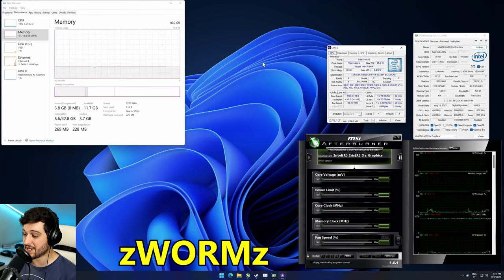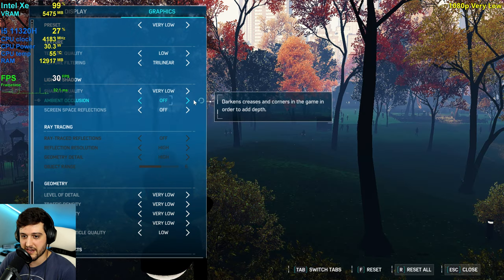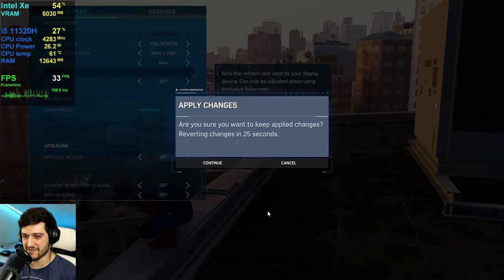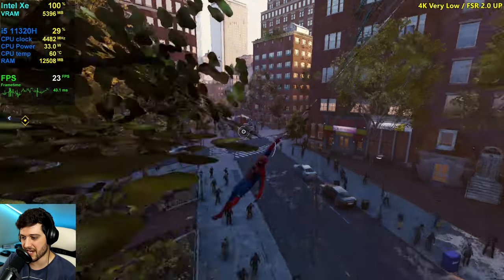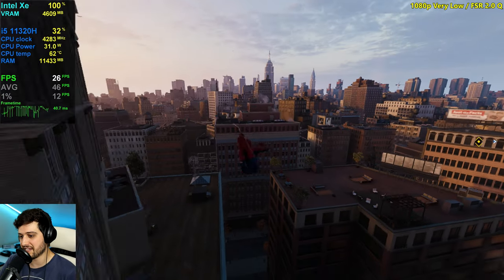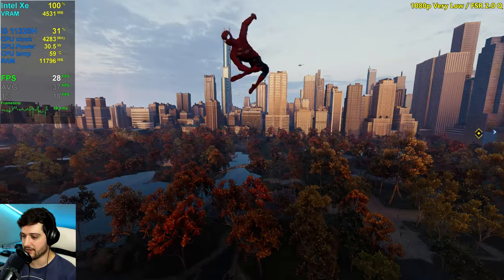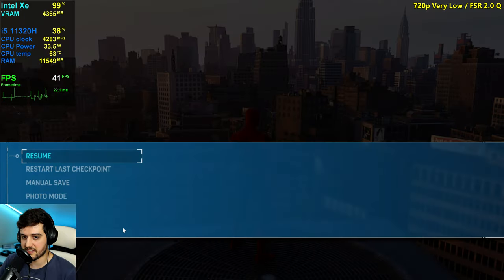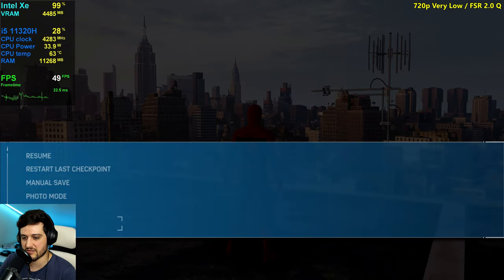Intel Iris Xe Graphics | Spider-Man Remastered - 4K, 1080p, 900p, 720p, 800x600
Marvel's Spider Man Remastered tested on the Intel Iris Xe integrated graphics on the i5 11320H CPU. I played at 4K, 1080p, 900p, 720p and 800x600 resolutions, using the very low settings and FSR 2.0!

⏱ Timestamps ⏱

Intro, Specs, Stuff - 0:00
1080p Very Low - 0:54
4K Very Low - 5:44
4K Very Low / FSR 2.0 Balanced - 6:30
4K Very Low / FSR 2.0 Ultra Performance - 7:22
1080p Very Low / FSR 2.0 Quality - 7:53
900p Very Low - 10:30
900p Very Low / FSR 2.0 Quality - 12:35
720p Very Low - 14:44
720p Very Low / FSR 2.0 Quality - 17:35
800x600 Very Low - 18:22

🔧SPECS🔧

◾️ 512GB SSD
️️◽️ Windows 11 Pro 64 bit
◾️ PC Model: Minisforum EliteMini TH50

🎥 Recorded with capture card and another PC for no FPS loss.